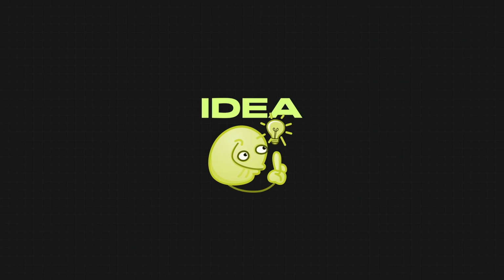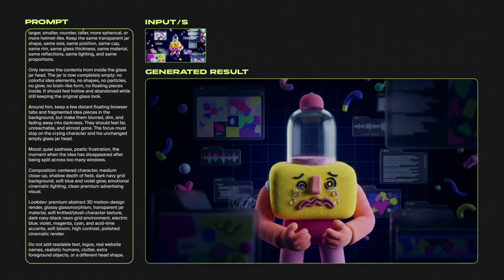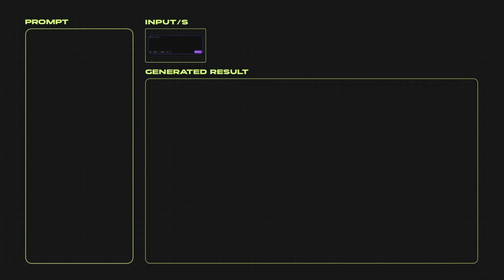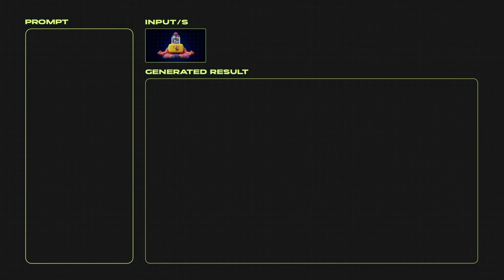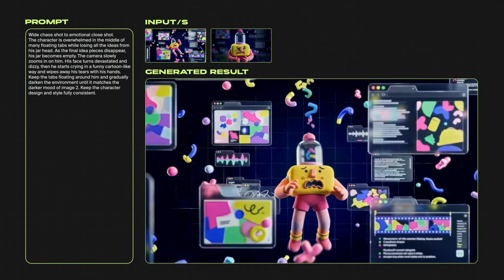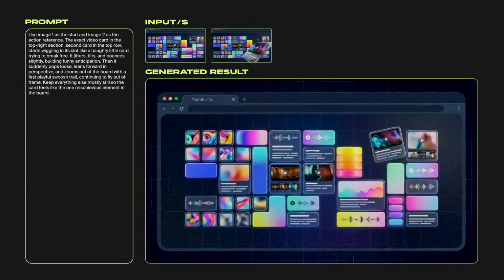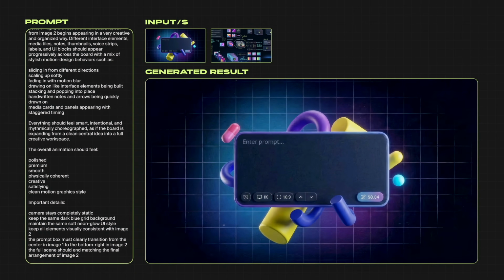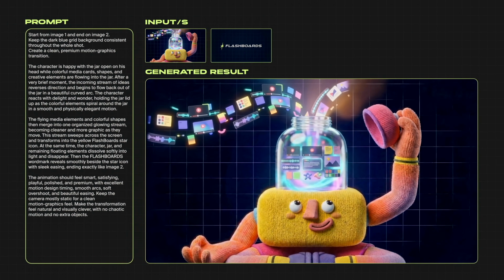Seedance 2 for Motion Design Is Insane — Full Workflow Test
In this video, I’ll show you how I created an AI motion graphics video using FlashBoards and Seedance 2 — from the first idea and references to image generation, upscaling, video generation, and final editing.

This is a full workflow breakdown for creating motion design style videos with AI: how to build the concept, prepare references, generate images, create a storyboard, upscale assets, generate video shots with Seedance 2, and bring everything together in the edit.

FlashBoards is an all-in-one AI platform for creators, motion designers, and filmmakers who want to build cinematic AI videos faster, cheaper, and with more control.

Chapters:

00:00 Intro
00:14 FlashBoards AI Motion Graphic
00:27 What is FlashBoards
01:20 Video Breakdown — Idea
01:36 Video Breakdown — Image Generation
03:58 Video Breakdown — Storyboard is Ready!
04:19 Video Breakdown — Seedance 2 Video Generation
09:31 Video Breakdown — Editing Phase